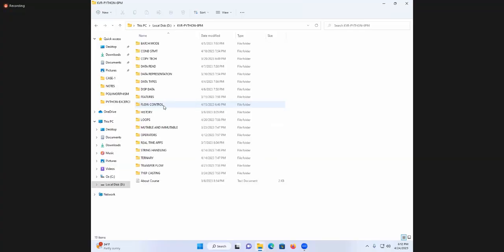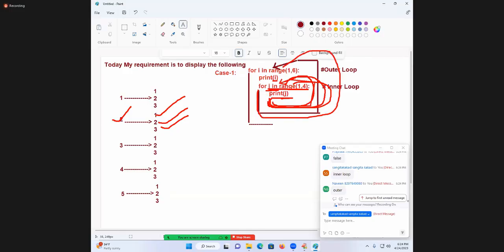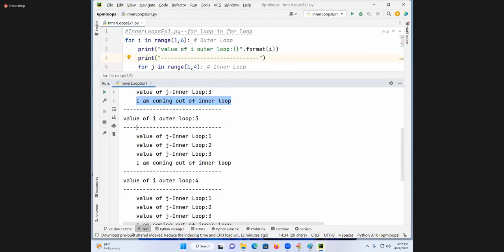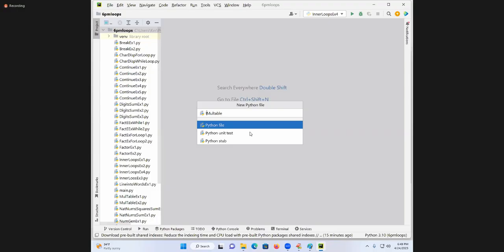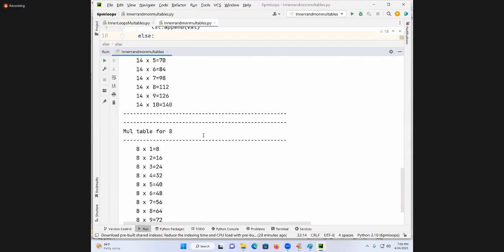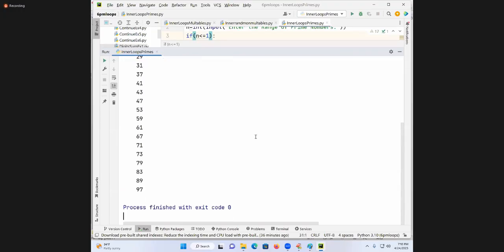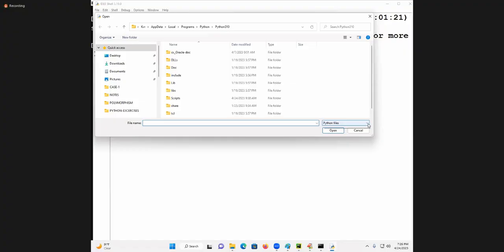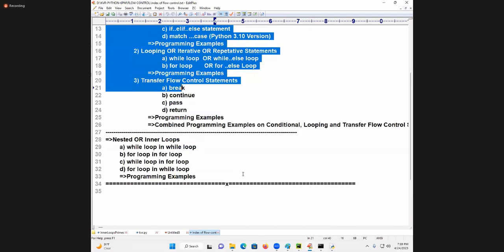Nested OR Inner Loops | Python Class 40🚀 | Python Full Course